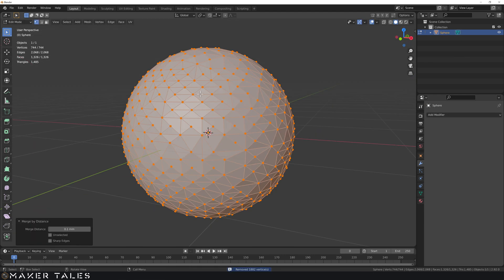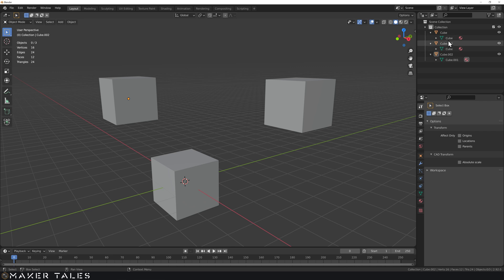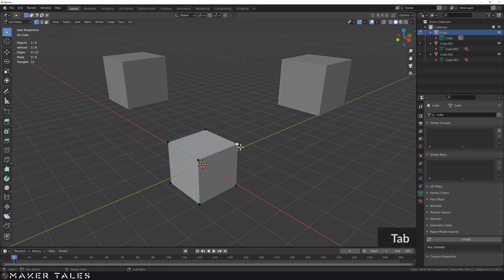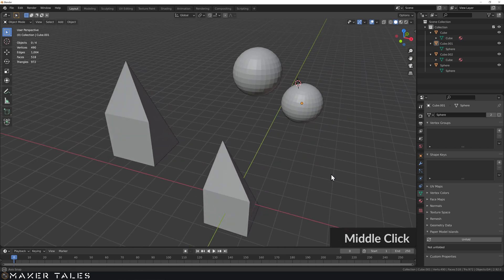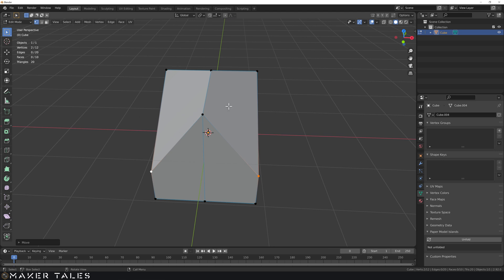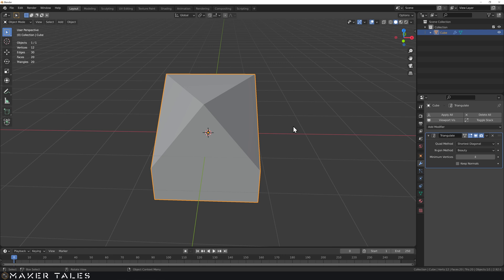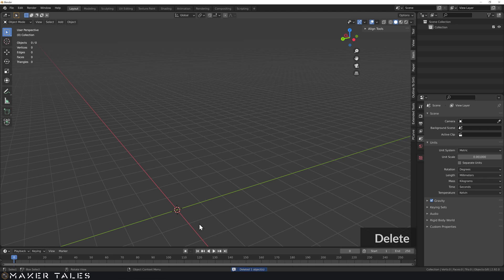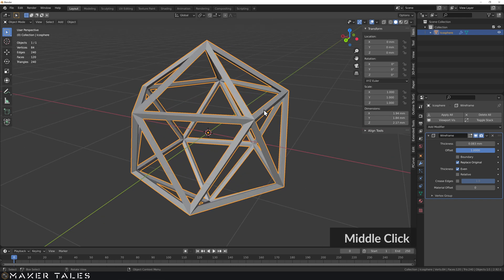Must Know Modifiers & Linked Duplicates | Learn Blender 2.9 / 3.0 Precision Modeling | Part- 30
Covering some must know modifiers as well as what linked duplicates are as we begin to round off the course. I'll be covering the last of what I would call utilitarian modifiers and highlighting my favourite "arty" modifiers to bring a creative flair into our precision modelling in blender 3.0 / 2.9.

 - - Learn Blender Fast For 3D Printing Through Practical Modeling (Paid Course) - -

Time Stamps:
0:00 - Intro
0:15 - What This Video Is About.
0:30 - Linked Duplicates.
4:10 - Triangulate Modifier.
5:38 - Weld Modifier.
06:59 - Subdivision Surface Modifier.
10:11 - Wireframe Modifier.
11:10 - Remesh Modifier.
12:38 - DIsplace Modifier.
15:52 - Decimate Modifier.
16:58 - Closing Notes.